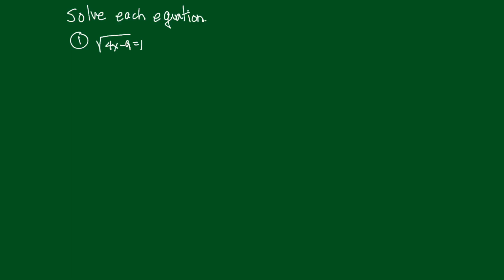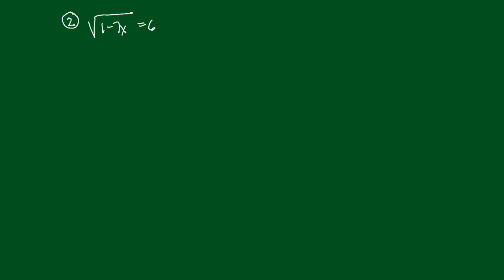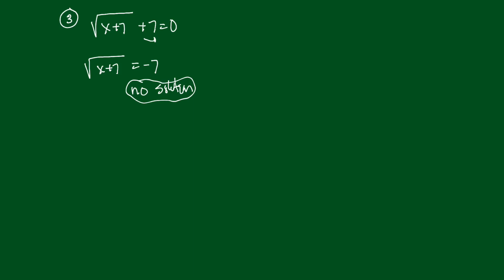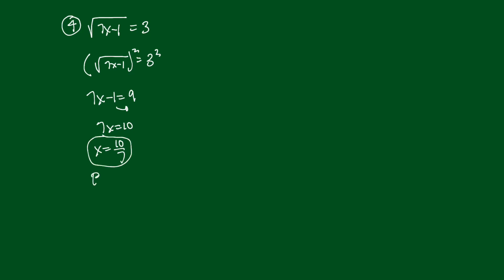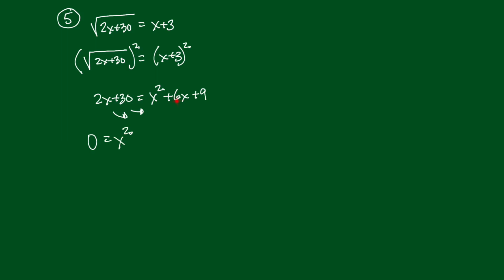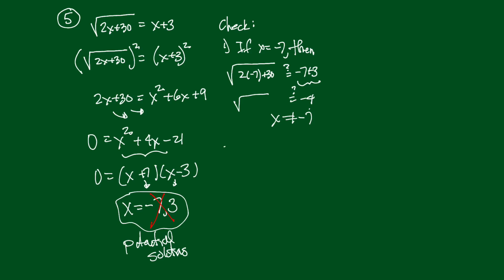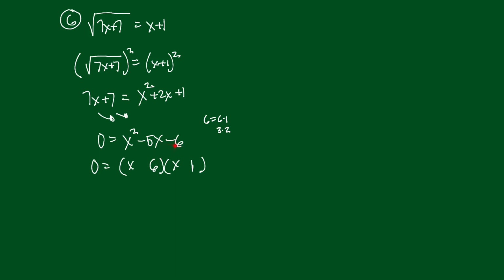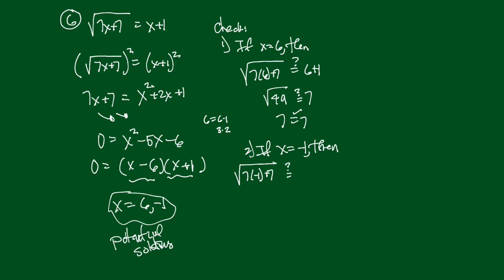25 HW Problems 1-6